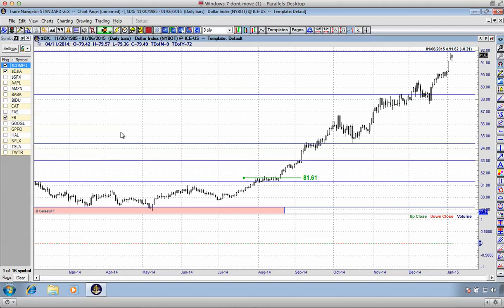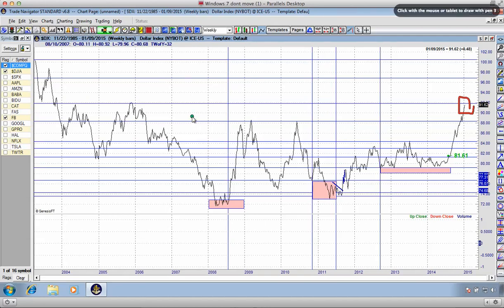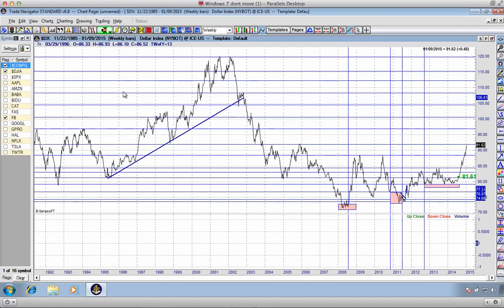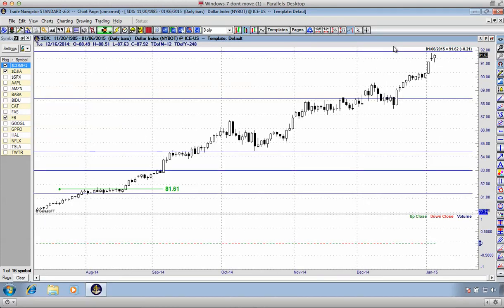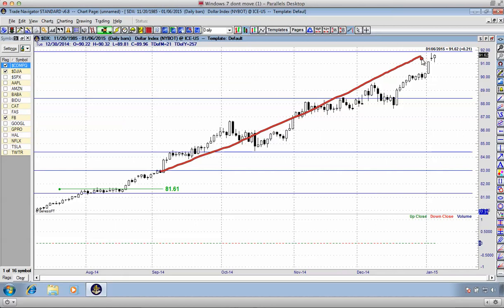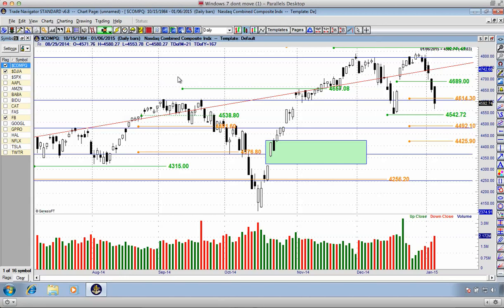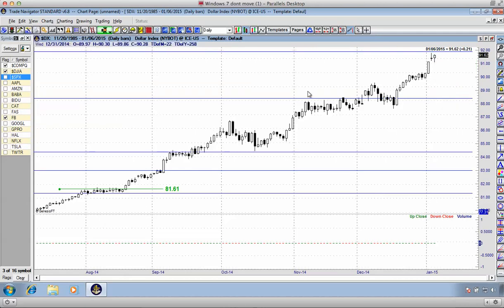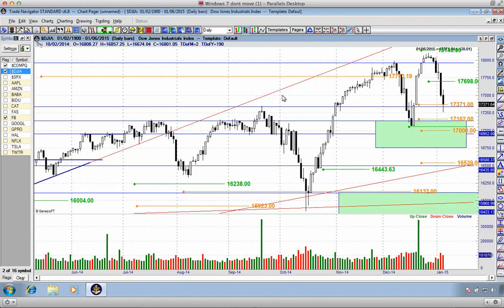$USD Set To Stall At Current Level - Watch The Impact On The Broad U.S Markets Short Term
Pardon my mistake - "Imports" are correct, Not Exports! When the Reserve Currency of Oil is the $USD!

Experience Our Famous Pivot Point Pro Analysis Workshop Today!

James Farmer
Founder & CEO